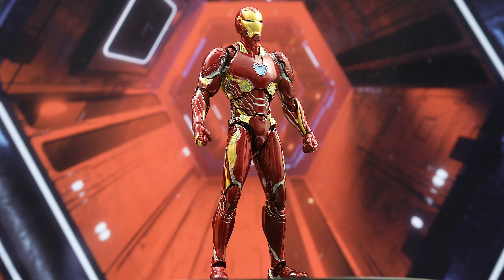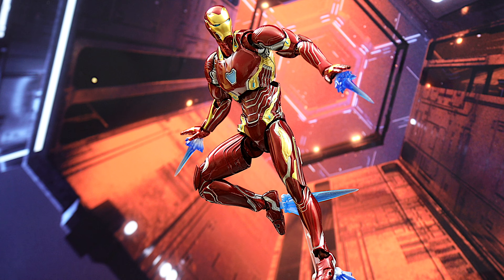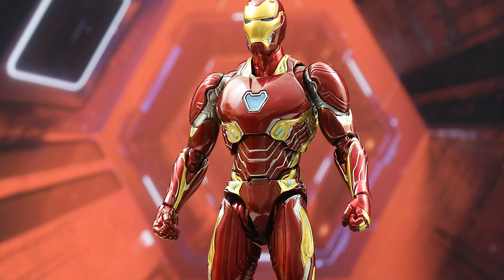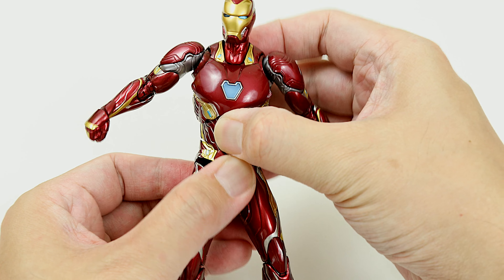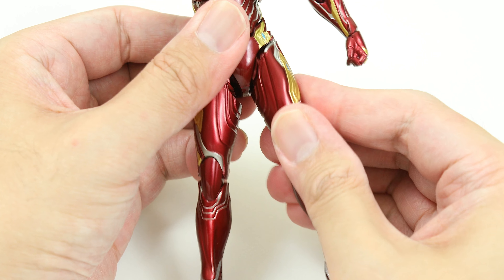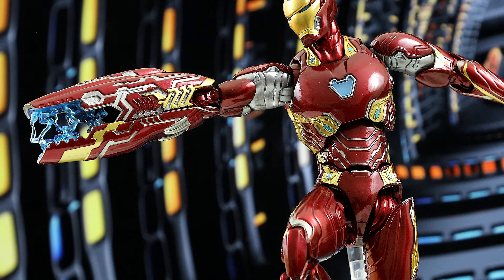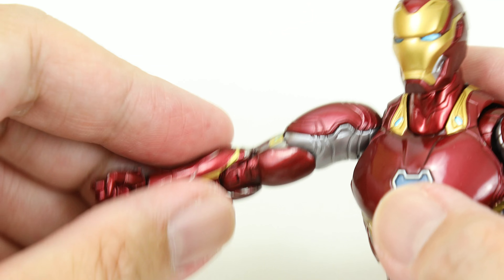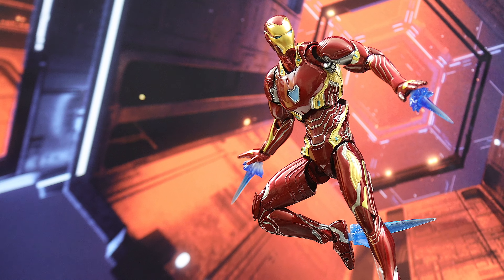Review - Iron Man Mark 50 - SH Figuarts - Avengers Infinity War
Here's my review of the SH Figuarts Iron Man Mark 50 from Avengers Infinity War. A pretty solid release from Bandai!